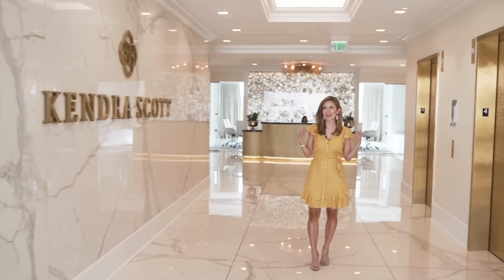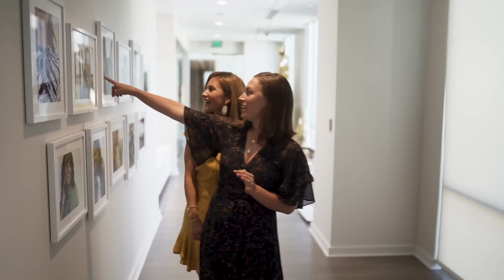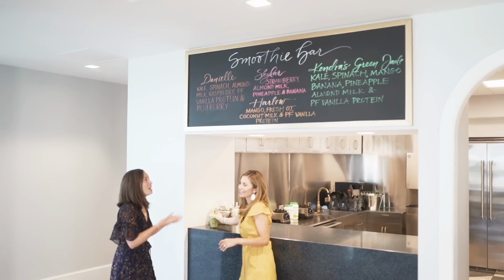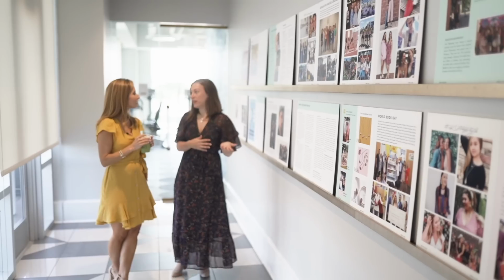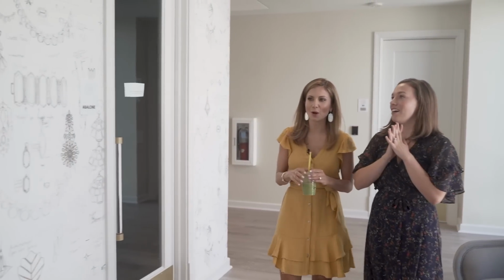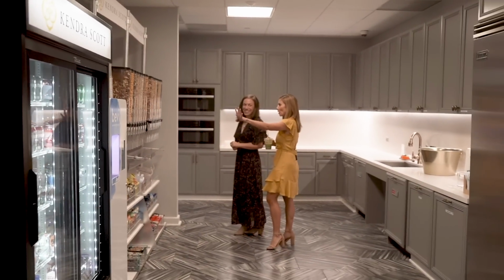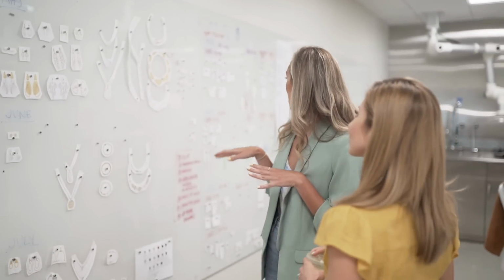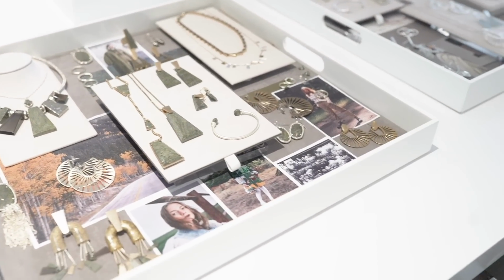GORGEOUS Kendra Scott Office Tour- Austin, TX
Hi Friends! I hope you enjoy this video. I couldn’t be more proud to partner with Kendra Scott for their Ambassador Program this year. The brand aligns with so many of my values as a mother, woman and brand owner myself. Kendra’s story is nothing short of incredibly inspirational. I am inspired by her entrepreneurial spirit, and her heart to give back and “do good” in everything she has built this brand to be.

I hope you enjoy this tour of the Kendra Scott home office in Austin, TX. It was such a fun project to work on with them and with my incredibly talented videographer Andre

Exclusions are Fine Jewelry and Sale Items.

===MAILING ADDRESS===
Lisa J
12400 W Hwy. 71